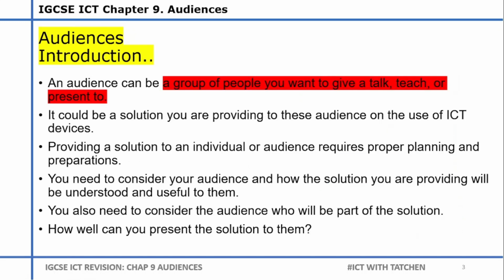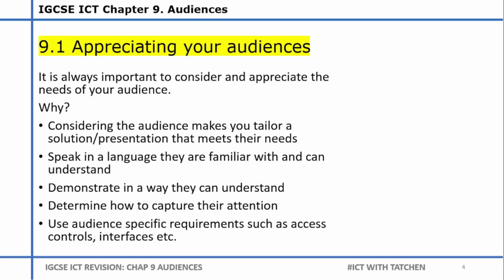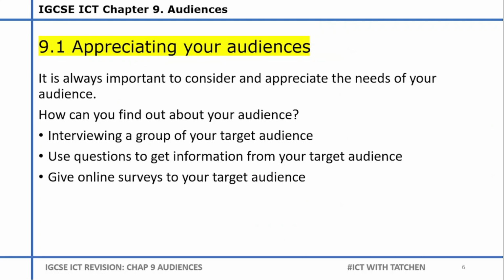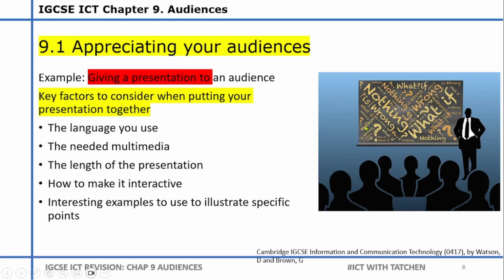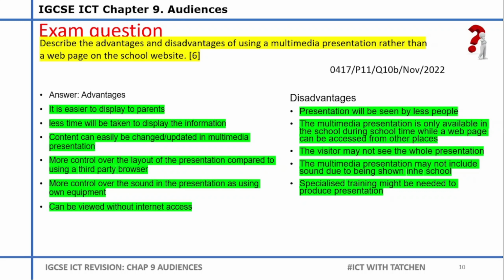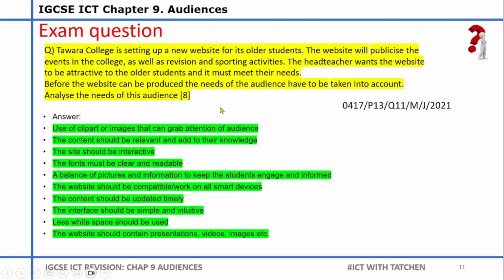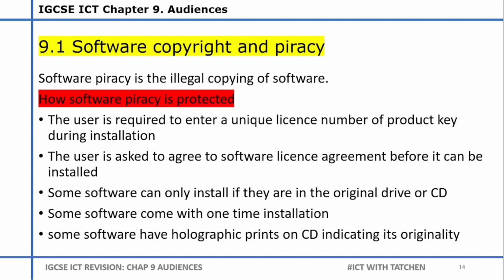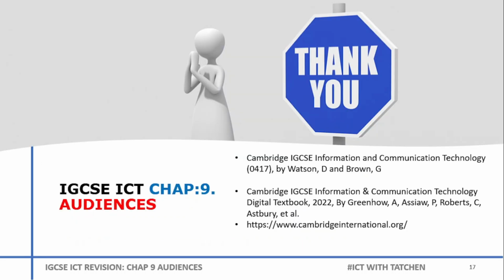IGCSE ICT Chapter 9 Audiences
You are welcome to IGCSE ICT with Tatchen.
In this video I discuss chapter 9 of the IGCSE ICT syllabus. This chapter highlights the importance of making good presentations or providing solutions to an audience by carefully evaluating and understanding their needs. It also looks at the importance of understanding software copyright and piracy laws. Some past exam questions are also looked at with the possible answers